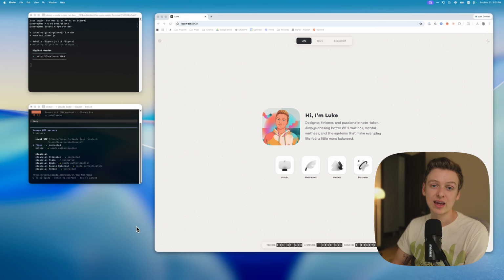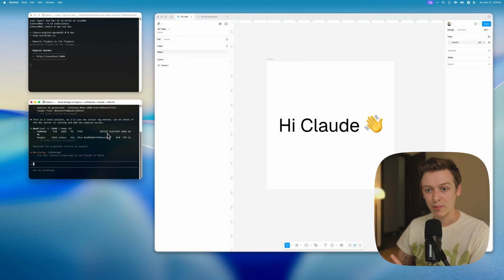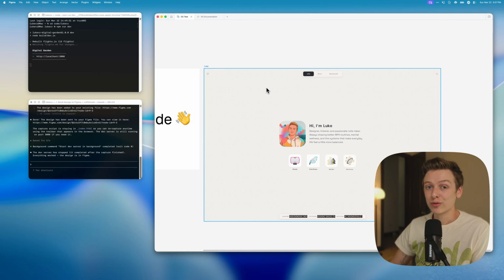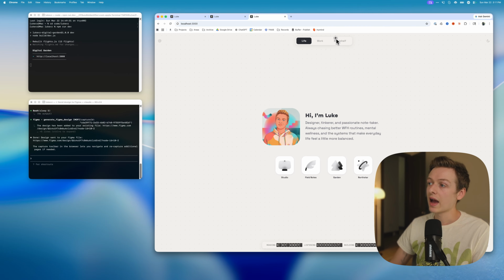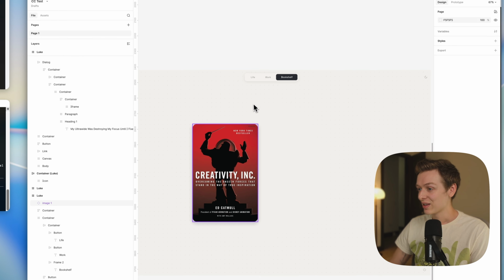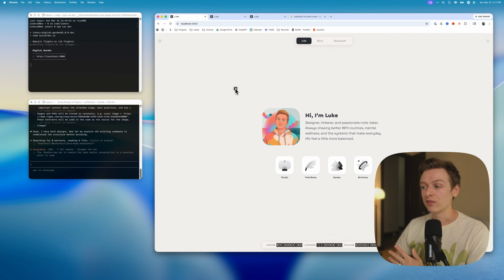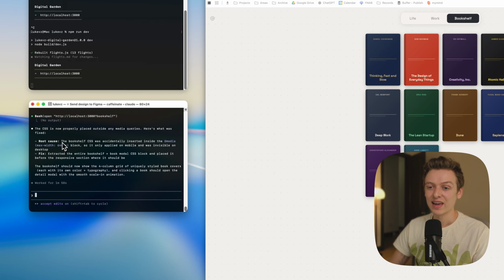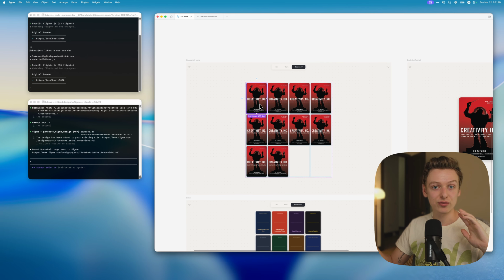Stop Rebuilding Screens in Figma! Do This Instead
Claude Code's new Code to Canvas feature lets you send live code directly into Figma as fully editable layers. In this video I show you exactly what that workflow looks like in practice and how to set it up.

If you're a designer on a small team, your codebase is probably moving faster than your Figma files. There's almost always a gap between what's actually in production and what exists as a design artifact, and trying to close that gap by rebuilding screens from scratch or passing around screenshots just isn't realistic anymore.

We cover how to set up the Figma MCP, what you can actually send over, and some honest thoughts on where it works well and where it has real limitations. I also get into the specific situations where going code to Figma and back actually makes sense for a small design team, because it is not always the right move.

If you run into issues getting the generate_figma_design tool to show up, I cover the MCP conflict fix that got it working for me and link the relevant docs below.

Chapters
0:00 – Why your codebase is ahead of your Figma files
0:15 – What is Code to Canvas?
0:43 – Setup: connecting Claude Code to Figma via MCP
1:18 – The MCP conflict issue and how to fix it
1:47 – Sending your first page to Figma
2:32 – What the output actually looks like (honest review)
3:42 – Sending specific elements vs. full screens
4:35 – Navigating to other pages and capturing states
6:19 – The design system disclaimer
6:55 – Designing in Figma: building the Bookshelf tab
10:08 – Sending the Figma design back to Claude Code
11:21 – Real-world use case: no artifacts for existing code
12:07 – When it actually makes sense to go code → Figma → code
13:06 – When it doesn't make sense (quick edits)
13:19 – Using it as a documentation and sign-off system
15:20 – Wrap up